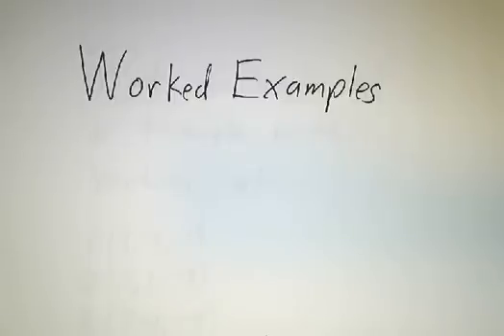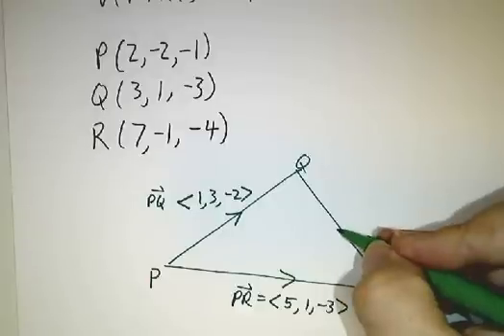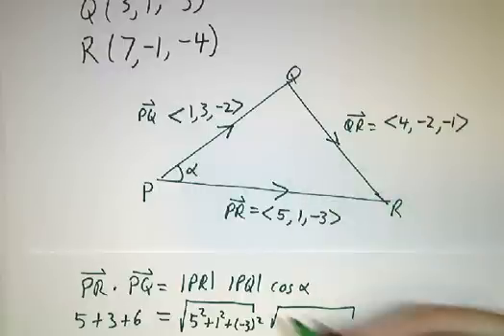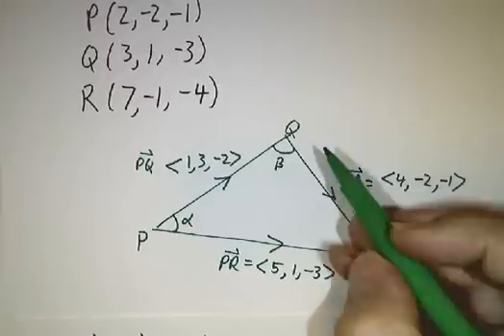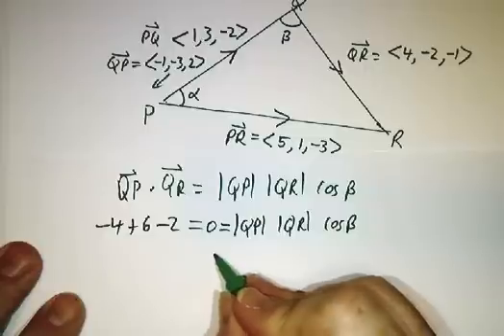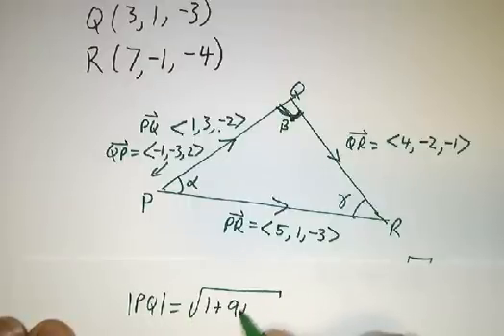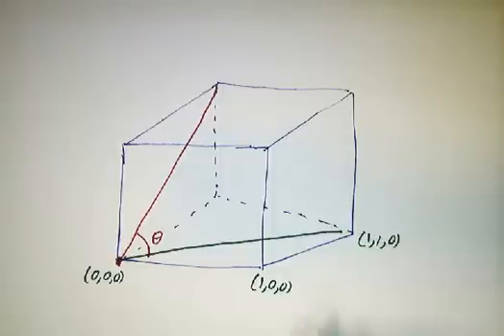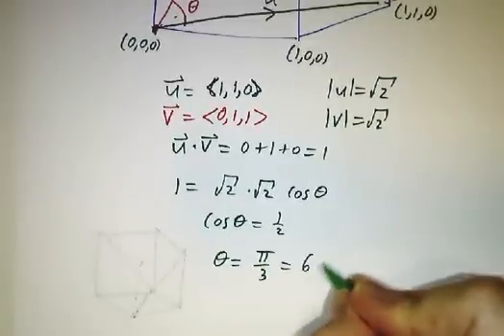Example problems with dot products and angles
We compute the angles of a triangle given the location of the vertices, and we compute the angle between two diagonals of a cube.